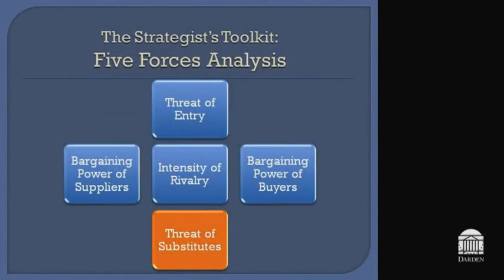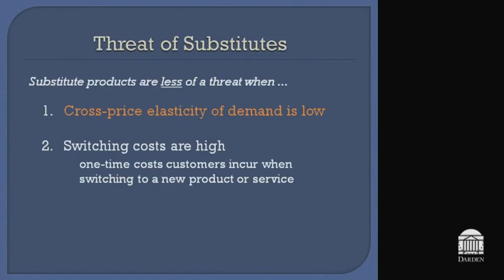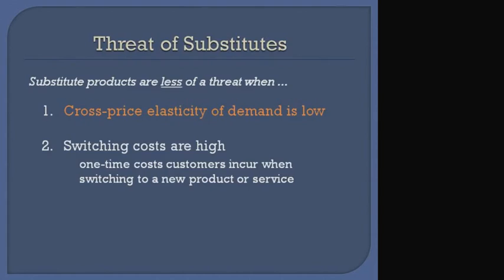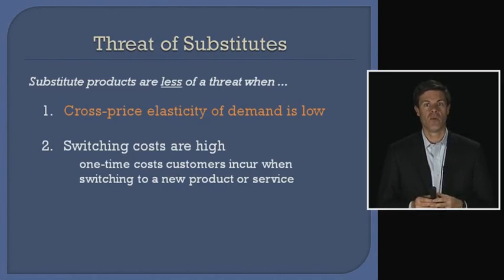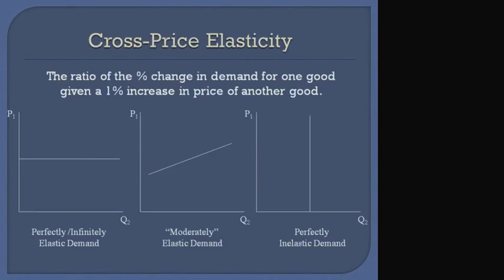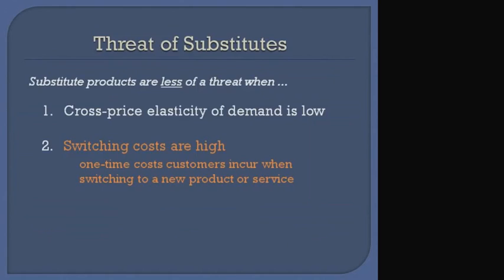2 - 4 - Threat of Substitutes